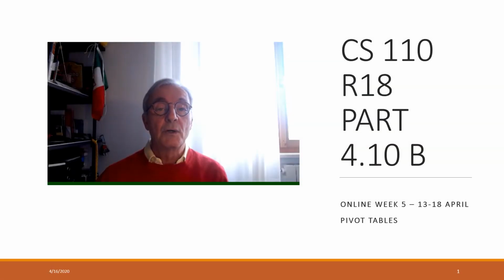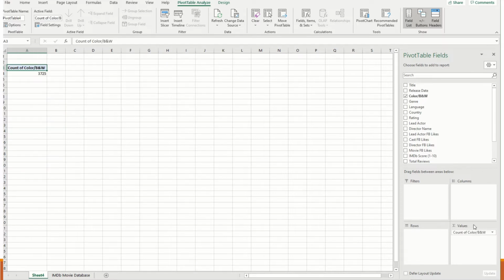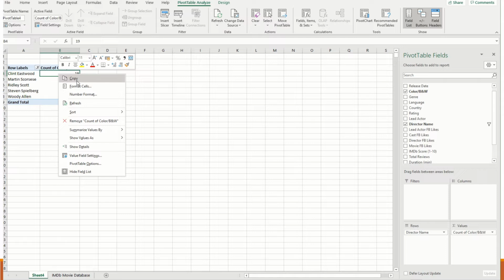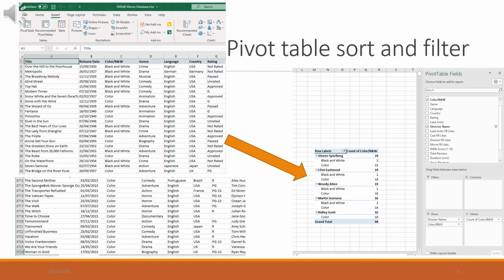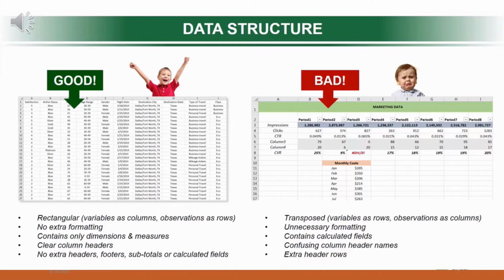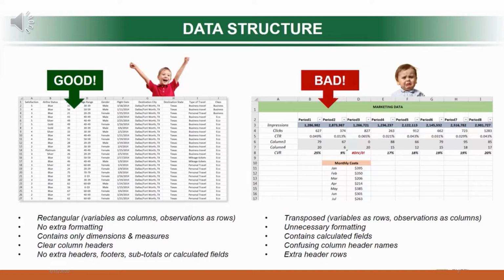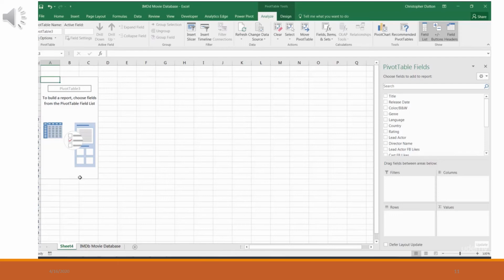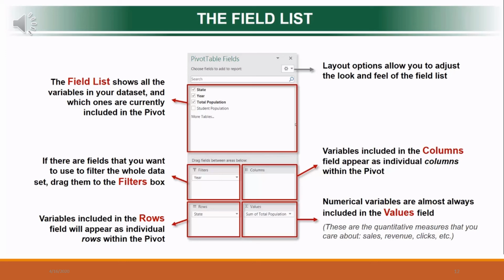CS 110 R18 Part 4 10 B Excel Pivot Tables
CS 110 presentation 4.10 B -  Pivot Table applications